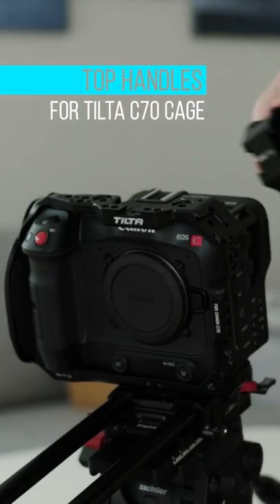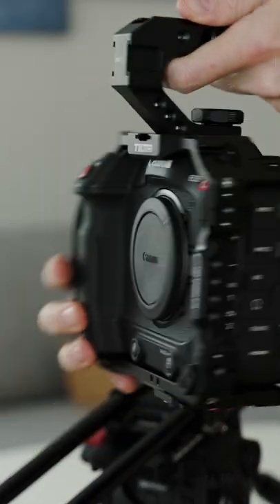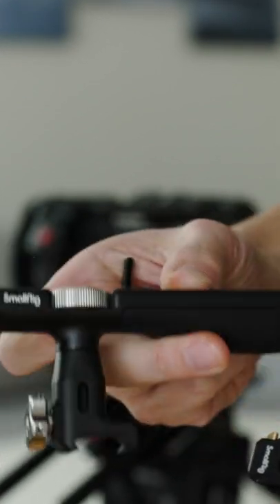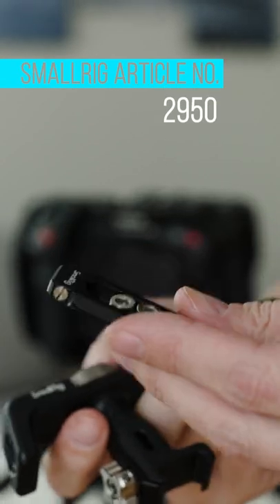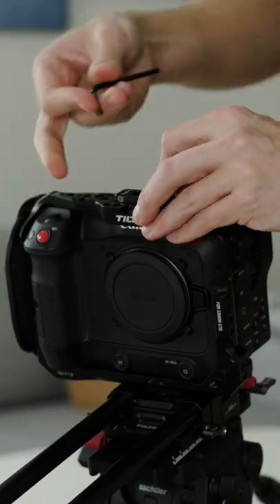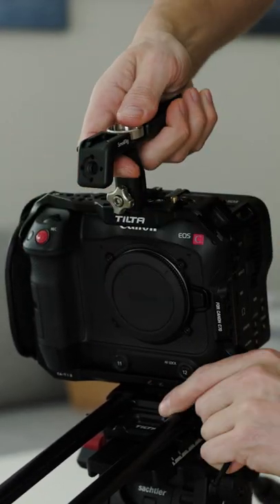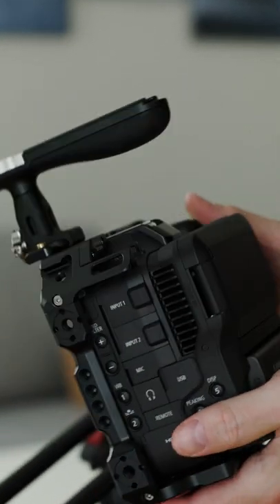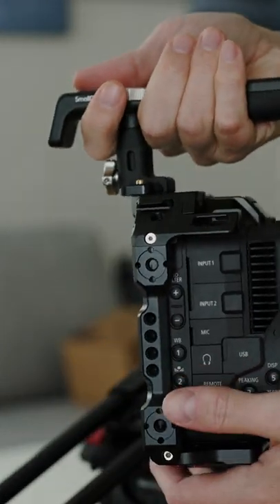Top handles for TILTA cage Canon C70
These are a few different top handles I am trying out for my TILTA full cage for Canon EOS C70.